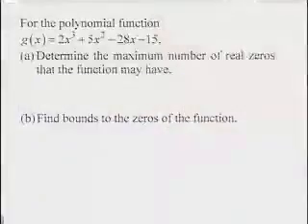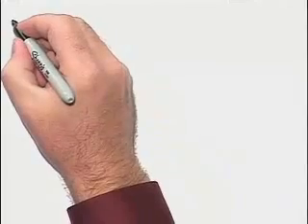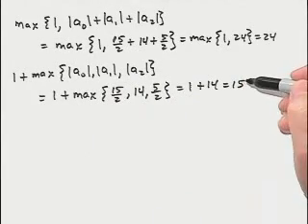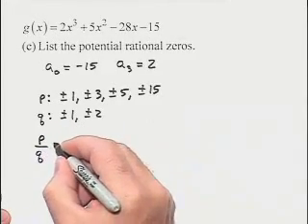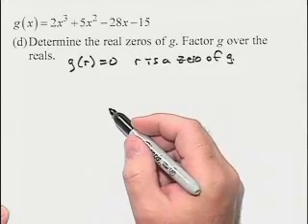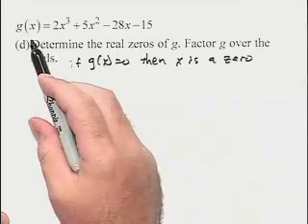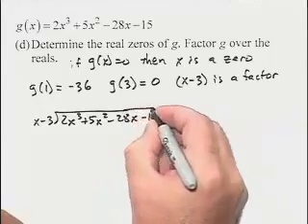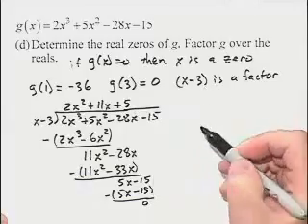Ch 4 2 PART I ChapterTestPrepVideos Sullivan PR EGU 6e